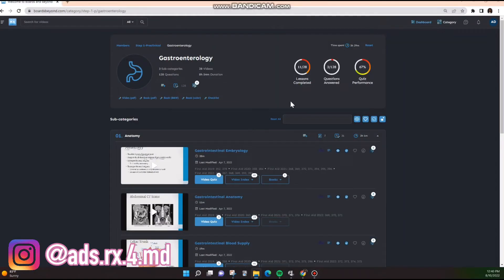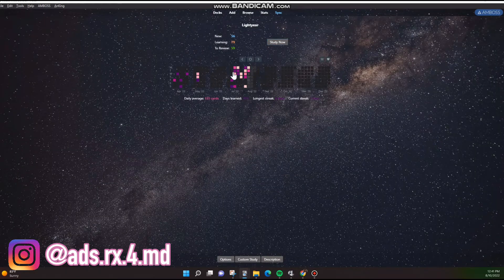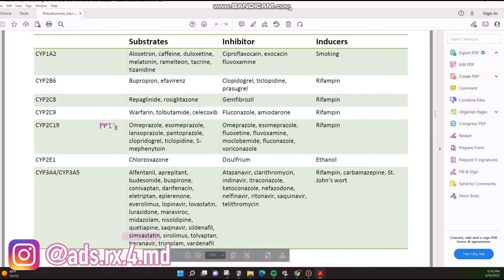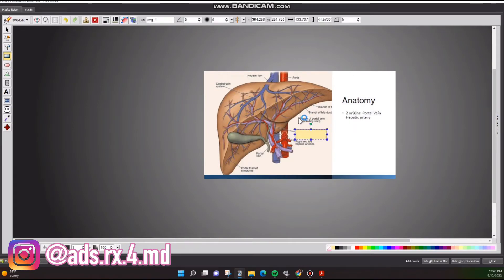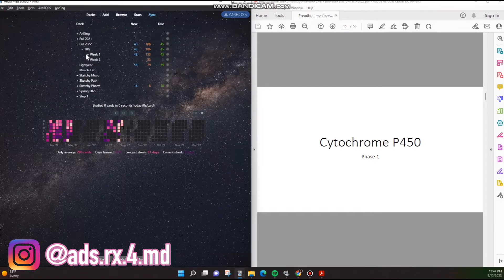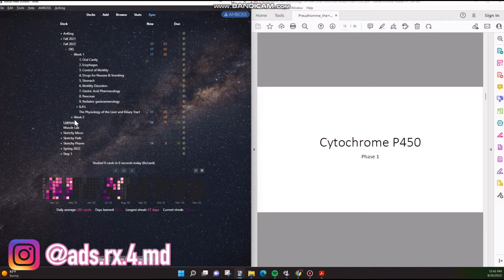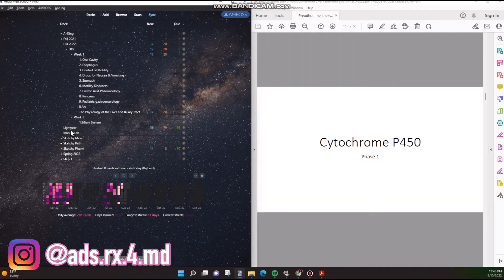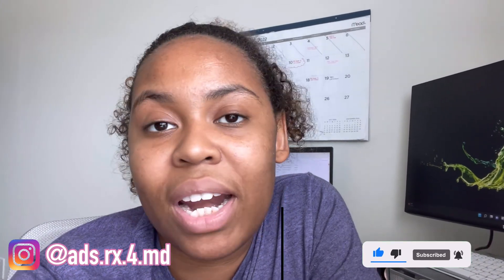How to Use Premade Anki Decks with Lecture Decks // Med School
pre made anki decks lightyear deck anki decks

0:00 - Intro
1:21 - Pre Lecture Routine
2:15 - Lightyear Anki Deck
3:20 - Annotating my Lecture Slides
3:40 - Making my own cards
4:40 How to study both sets of cards
5:18 - How to adjust after an exam
7:22 - Summary

Hey Fam!
Welcome back to another episode of AD's Rx for MD! Today,  I want to share exactly how I use anki in med school. I use both premade anki decks (lightyear, sketchy micro, pharm, etc) as well as my personal anki decks that I make tailored to my professor's lectures. I find this to be the perfect balance because there are always questions on our biweekly exams that are unique to our professors, they highlight material that was explicitly mentioned or stressed by my professors and I'd rather be prepared for that material straight from the source than hope these high yield resources will cover that material to the same level of detail. However, our finals are NBME style and are made entirely of retired step questions, so relying heavily on step prep material is my preferred method of preparing for those exams.  This allows me to suspend some anki cards along the way so I don't get too overwhelmed leading up to each final. If you'd like to take a closer look at my method, keep on watching!

𝙒𝙝𝙖𝙩 𝙬𝙞𝙡𝙡 𝙮𝙤𝙪 𝙛𝙞𝙣𝙙 𝙤𝙣 𝙩𝙝𝙞𝙨 𝘾𝙝𝙖𝙣𝙣𝙚𝙡?

Overall, I want this channel to be a journey for me to reflect on but also to share with all of you! I have an unconventional story and tons of unique experiences that you all may relate to and I can't wait to share. I want this channel to be a place where you feel like you can share the questions you've always had about being a pre-med and med student.  Thank you for joining me on this journey and don't forget to join the fam!
𝘼𝙗𝙤𝙪𝙩 𝙈𝙚

I'm a Christian who loves eating 🥙, making music 🎼,  and watching sports🏈🏀. I earned a bachelor's of science in Music and a Bachelor's of science in Biochemistry in May 2020. After finishing my undergraduate study, I worked as a Medical Scribe in the Emergency Department!  If you haven't guessed by now my favorite color is purple 💜and  some of my favorite shows are This is Us, All American and Love is Blind. I am the first in my immediate family to pursue the MD path👩🏽‍⚕️ and there was so much I just didn't know. I've learned so much that I want to share with others like me as well as sharing my inner most thoughts as I embark on this new journey of becoming an MD.

This Video: How to Use Premade Anki Decks with Lecture Decks // Med School
🎶 𝙈𝙐𝙎𝙄𝘾 🎶
Outro: "Got that"
Righteousness By Faith